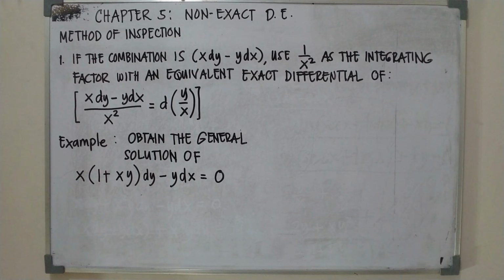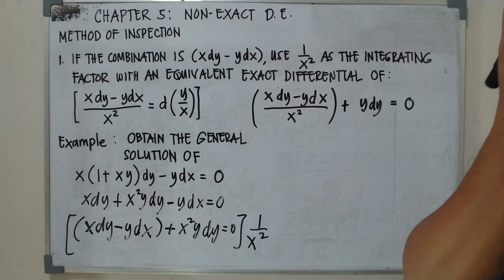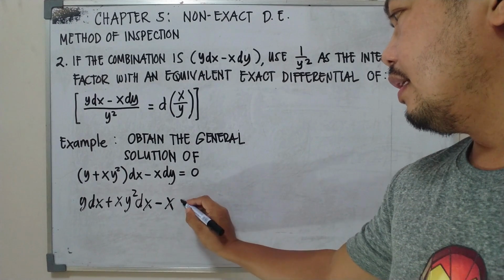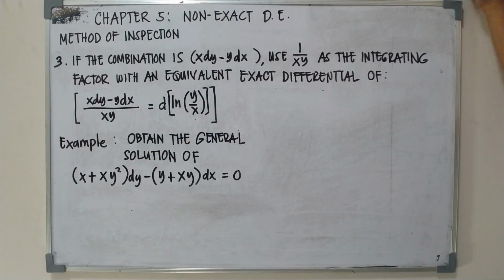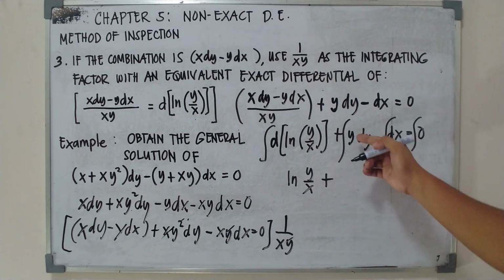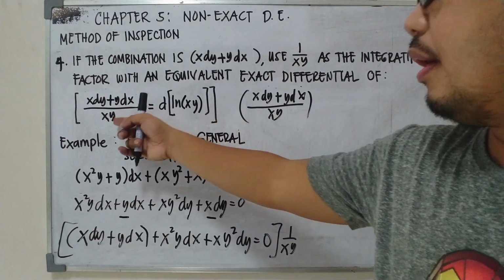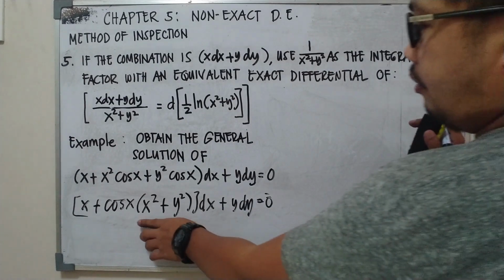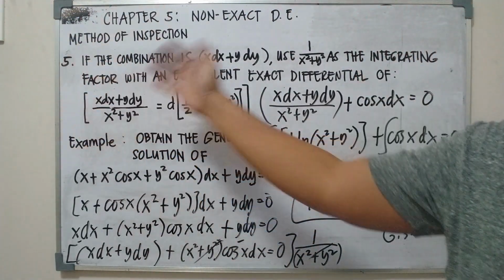NON EXACT DIFFERENTIAL EQUATIONS- METHOD OF INSPECTION